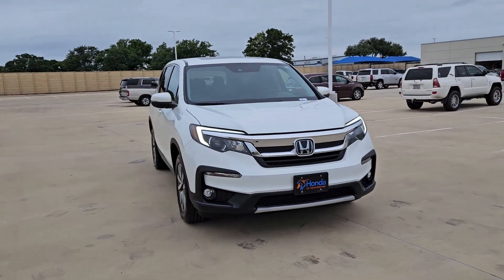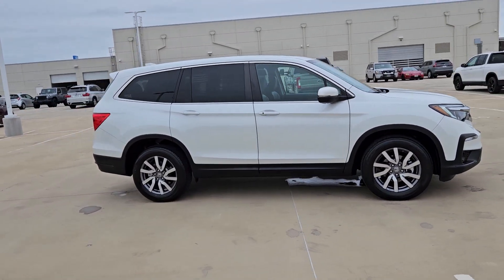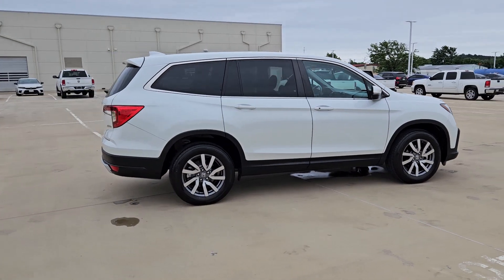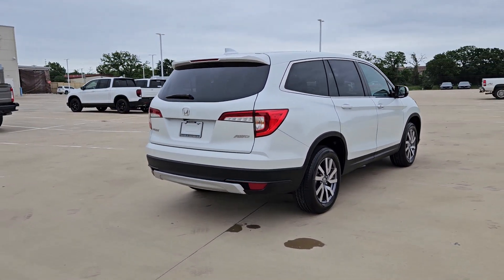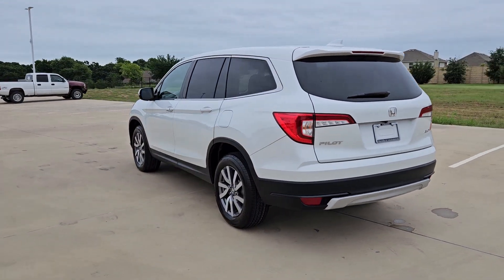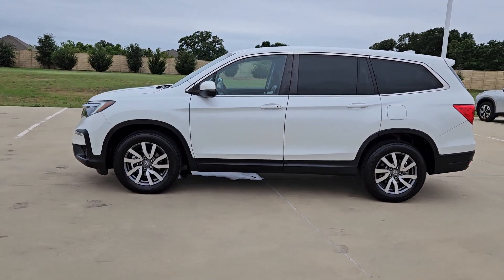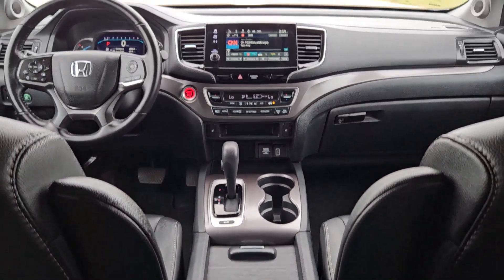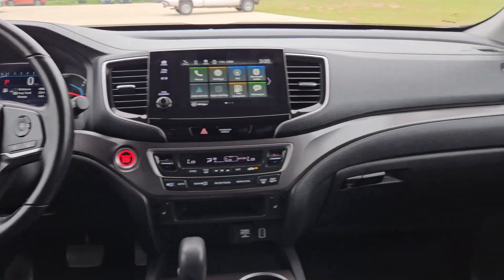2020 Honda Pilot EX-L Weatherford, Fort Worth, Arlington, Grapevine, Flower Mound TX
Pre-Owned 2020 Honda Pilot EX-L available at Honda of Weatherford located in 851 I-20, Weatherford, TX, 76087.
Stock#: H25011A - VIN#: 5FNYF6H58LB056357

Go home happy with the  2020  Honda Pilot.  Looking for a can-do family SUV? This stylish Pilot delivers a smooth, comfortable passenger experience with seating for up to eight, the latest in safety and connectivity technology, powerful performance, all-wheel-drive, and ample cargo space.  These are just some of the great options this vehicle comes with: Intelligent Auto on/off High Beams, Pre-Collision System, Lane Departure Warning, All Wheel Drive, Keyless Entry, Sun/Moonroof, Power Liftgate, Lane Keeping Assist, Remote Engine Start, Adaptive Cruise Control. Get ready to have some serious family fun in this spacious and powerful Honda Pilot. Drive it and fall in love.